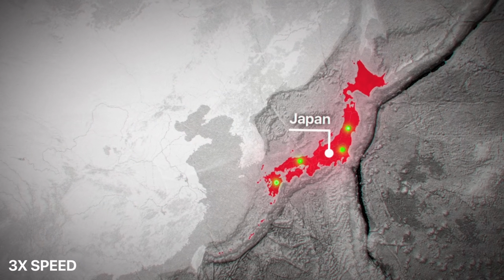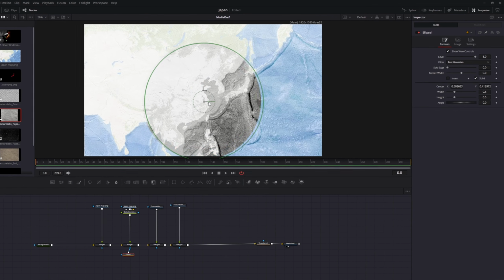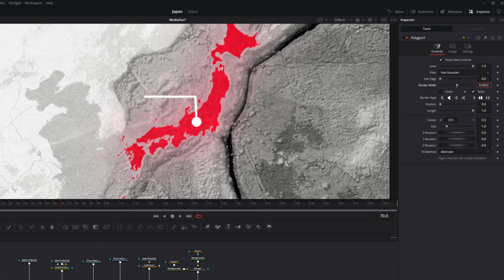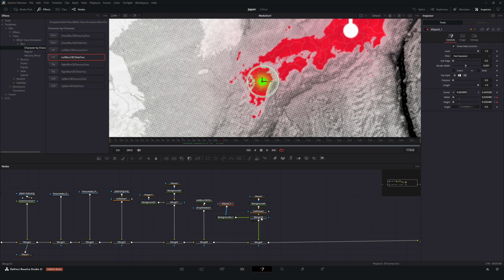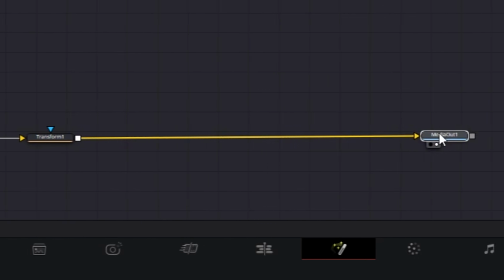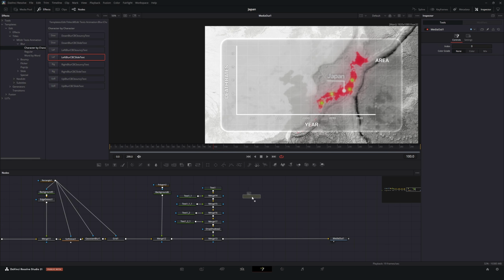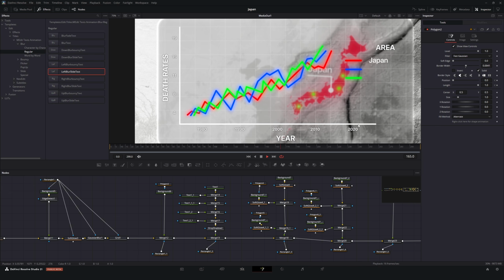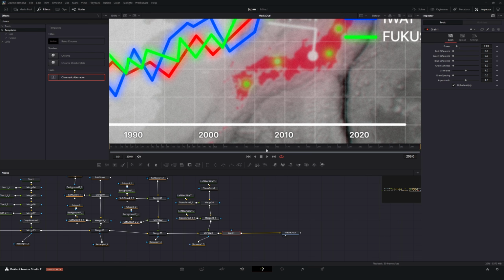How to Edit Cinematic Map Animations in DaVinci Resolve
This tutorial covers Video editing techniques for creating Cinematic Map Animation, step by step in Davinci Resolve.
Whether you're a beginner or an experienced editor, this tutorial will help you take your animation skills to the next level.